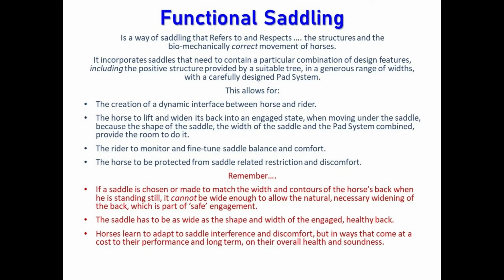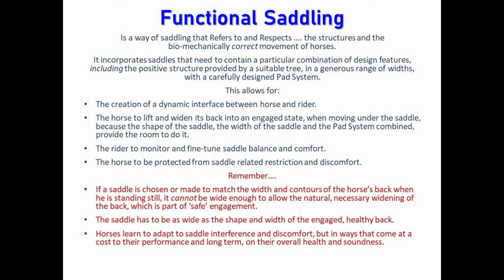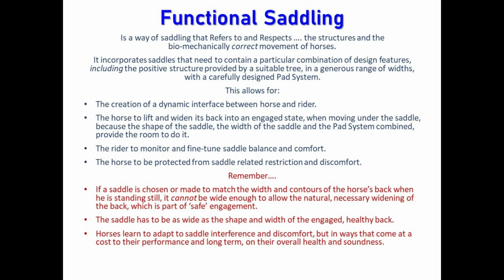Andrea and Pink Pony try two different saddles/saddling methods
Andrea has very kindly allowed us to share this interesting comparison between her pony's response to a tree-less saddle, that had been fitted a couple of days before, and the BALANCE method of 'Functional Saddling' in a Test Ride session.